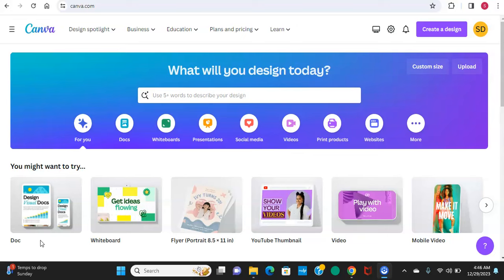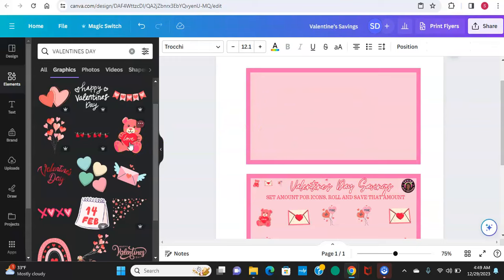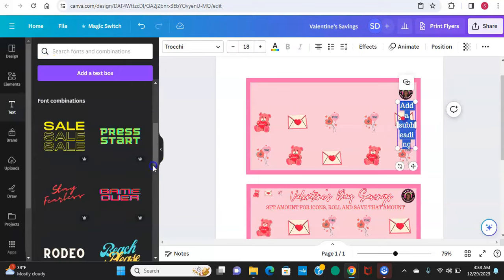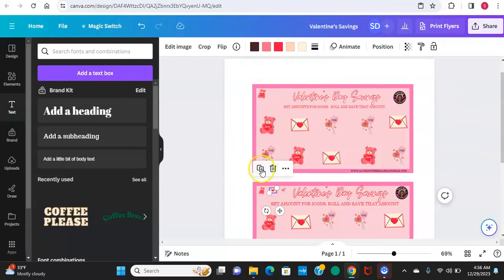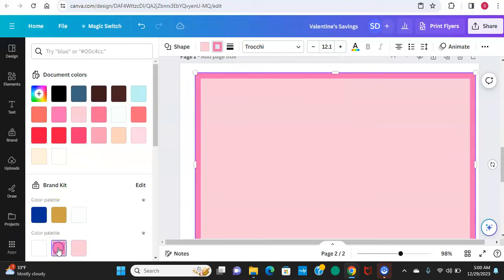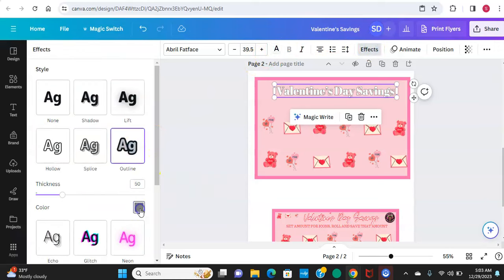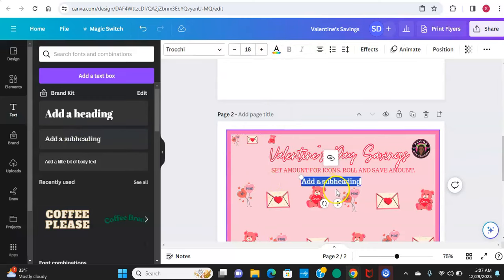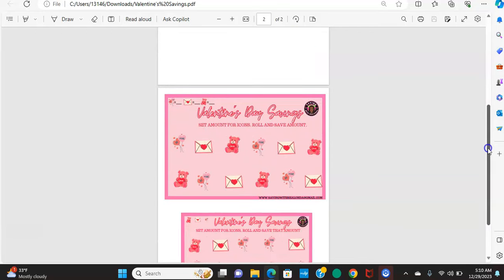CANVA TUTORIAL/VALENTINE'S DAY SAVINGS CHALLENGE /HOW TO MAKE YOUR OWN SAVINGS CHALLENGES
Hey guys!

Today I will be showing you how to make a  Valentine's Day Savings Challenge